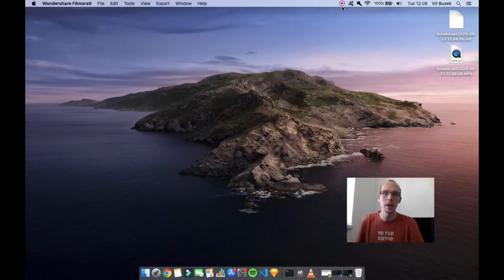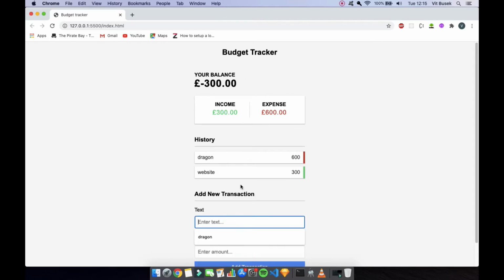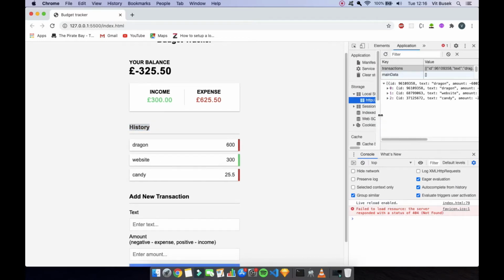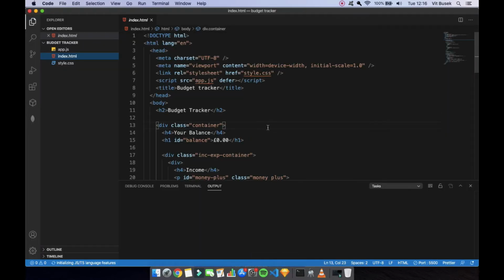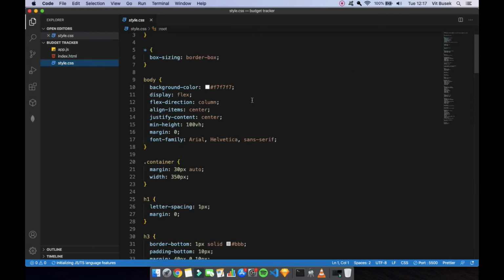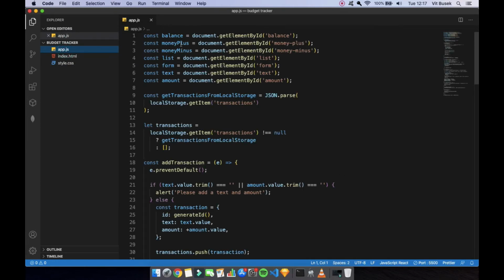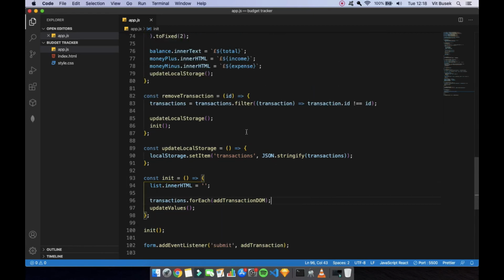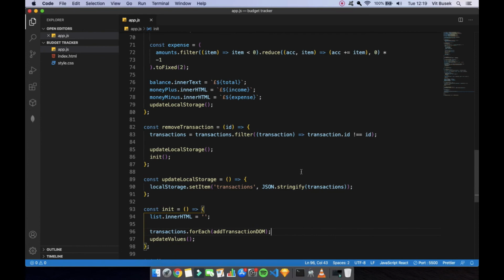Budget Tracker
A simple frontend app made with vanilla JS.